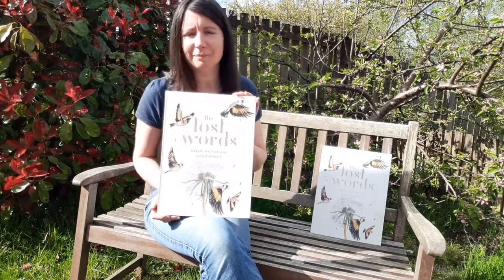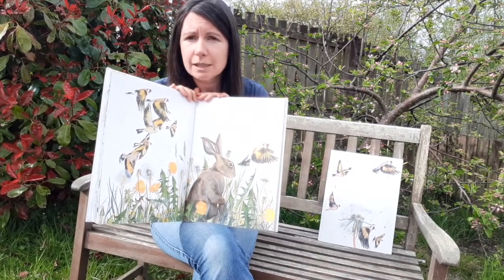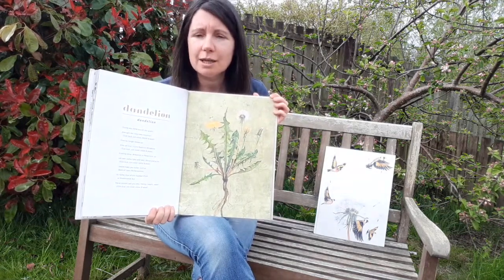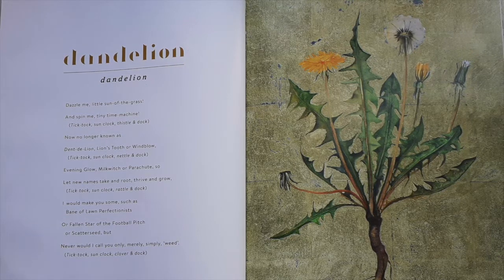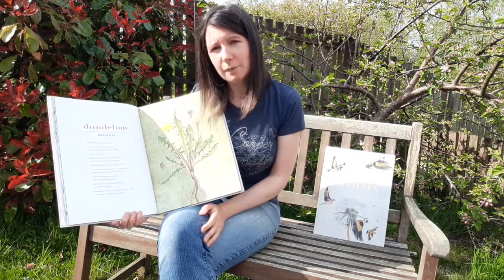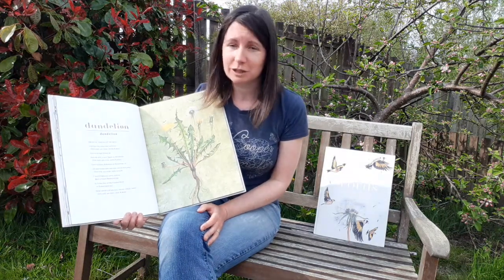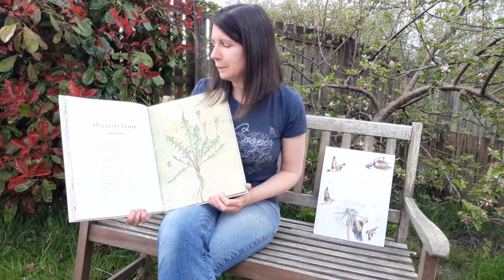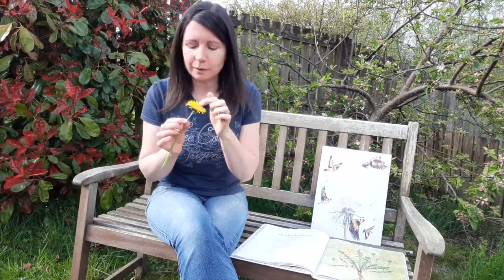Dandelion The Lost Words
A reading of the poem Dandelion from The Lost Words by Robert Macfarlane and Jackie Morris. Read by Eabhnat Ní Laighin from Isle of Wild Kids, educational consultant to The Lost Woods.

Robert Macfarlane is a Fellow of Emmanuel College, Cambridge, and the author of a number of bestselling and prize-winning books, including The Wild Places, The Old Ways, Holloway, Landmarks and Underland.  His work has been translated into many languages and widely adapted for film, television and radio.  The American Academy of Arts and Letters awarded him the E.M. Forster Award for Literature 2017. He is a word-collector and mountain climber - and he has three young children who have taught him more about the world than any book.

Jackie Morris grew up in the Vale of Evesham and studied at the Hereford College of Arts and Bath Academy.  She has illustrated for the New Statesman, Independent and Guardian, collaborated with Ted Hughes, and has written and illustrated over forty books, including beloved classics such as The Snow Leopard, The Ice Bear, Song of the Golden Hare, Tell Me a Dragon, East of the Sun, West of the Moon and The Wild Swans.  Jackie Morris lives in a cottage on the cliffs of Pembrokeshire and you can find her

The Lost Woods, is a Glasgow based project inspiring and empowering children through tree planting and discovering the wonders of a biodiverse natural world.

Copyright Robert Macfarlane, Jackie Morris and Eabhnat Ní Laighin.  Isle of Wild Kids are very grateful to both Robert and Jackie for their permission to make this video.